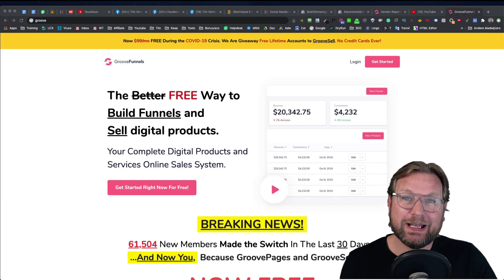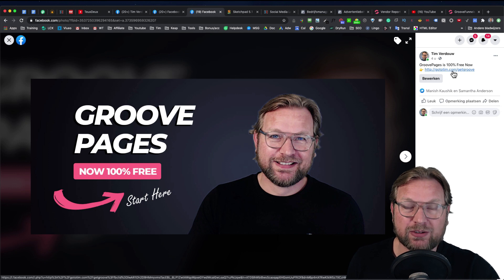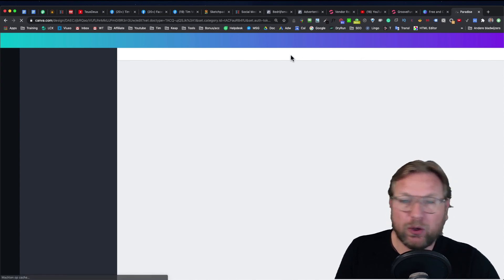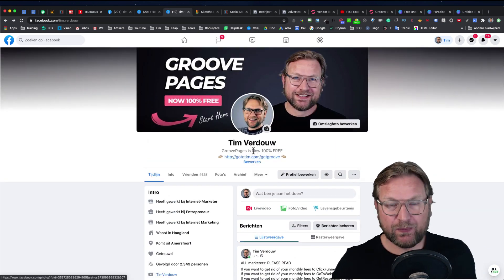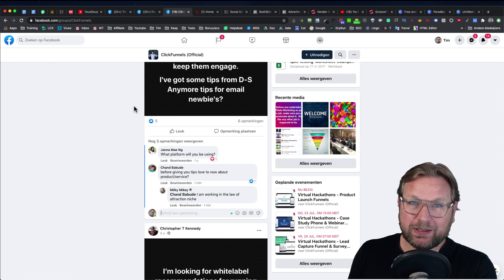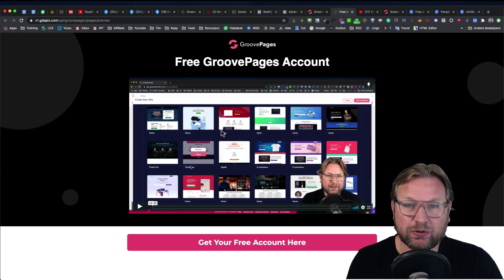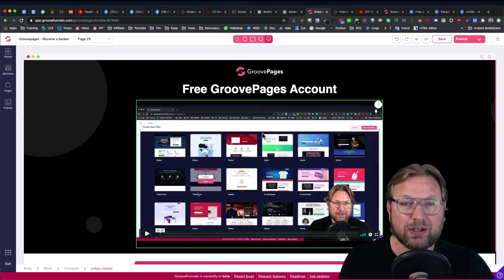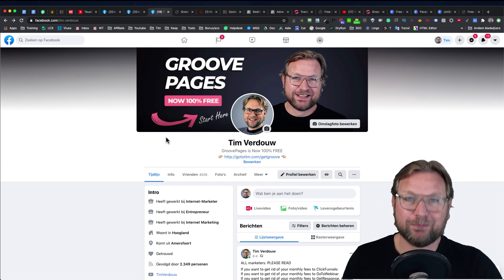How To Promote GrooveFunnels With Free Traffic (training)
Training On How To Promote GrooveFunnels/pages With Free Traffic